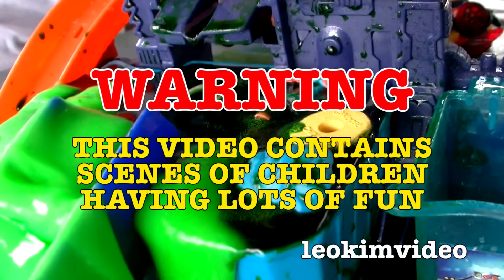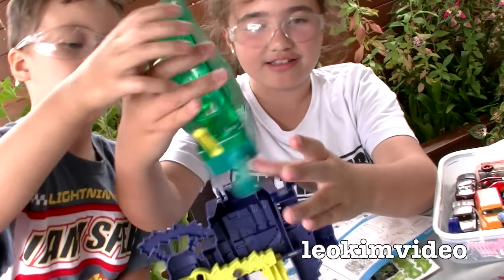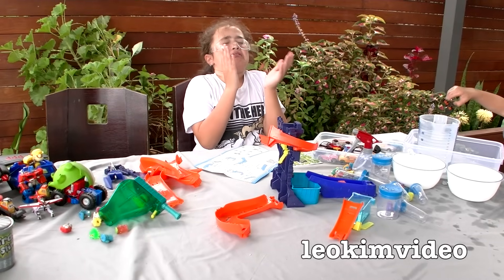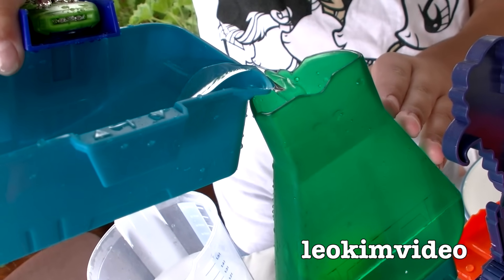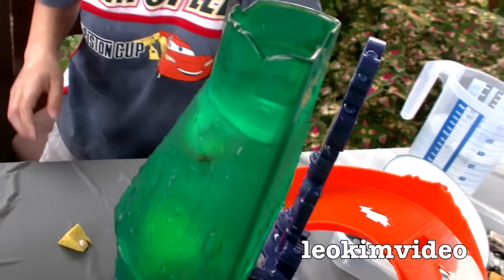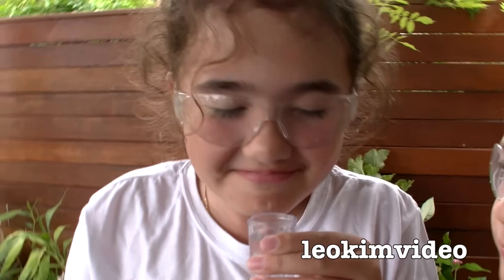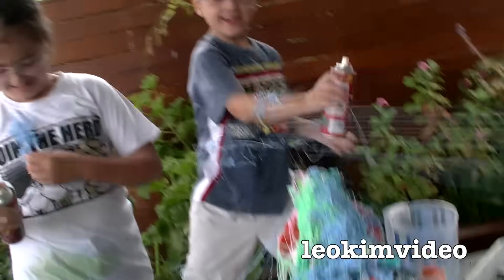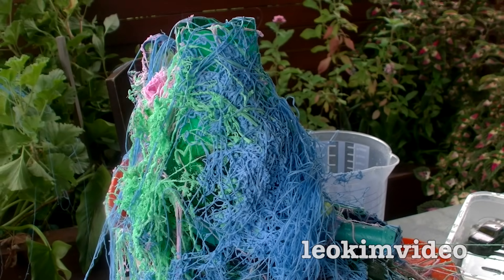Hot Wheels Color Splash & Trash Science Lab Color Shifter Ooze Volcano FUN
Hot Wheels toy car reviews are fun once you add Om Nom, Slime, Silly String, Trashies & Volcano experiment to the mix. The Hot Wheels City Color Splash Science Lab brings out the mad scientist in you! This Hot Wheels playset relys on color changing technology that uses hot and cold water to change the color of your Hot Wheels (color shifters) cars. Children LOVE to create custom cars by this process. Because of the chemistry feel of this Hot Wheels playset and the fact it's shaped like a volcano it's perfect for some safe simple science. Just mix baking soda (bicarbonate of soda) with vinegar. The reaction is a fizzy gas generator thats used as Volcano science experiments. When Baking soda and vinegar are combined, it makes a chemical reaction as the Acetic acid in the vinegar reacts with Sodium Bicarbonate (baking soda). We added some food coloring for more fun. The result is some water, Sodium Acetate and Carbon Dioxide gas (the bubbles). What actually happens is this. The acetic acid (sour taste in vinegar) reacts with sodium bicarbonate (a compound that's in baking soda) to form carbonic acid. It's really a double replacement reaction. Carbonic acid is unstable, and it immediately falls apart into carbon dioxide and water. This is known as a decomposition reaction. The bubbles you see from the reaction come from the carbon dioxide escaping the solution that is left. Carbon dioxide is heavier than air, so, it flows almost like water when it overflows the container. It is a gas CO2 that you exhale small amounts of, it's a product of the reactions that keep your body going. What's left is a dilute solution of sodium acetate in water.

The chemical reaction looks like this.
NaHCO3 + HC2H3O2 → NaC2H3O2 + H2O + CO2

Chemistry is FUN once you add the perfect ingredients!